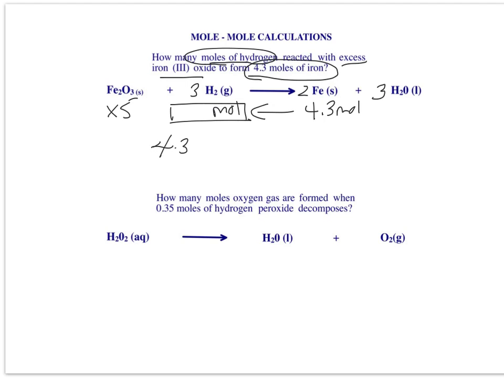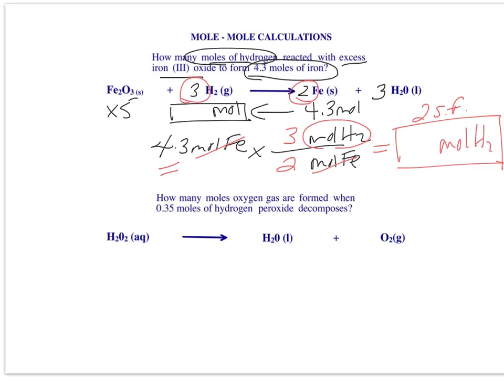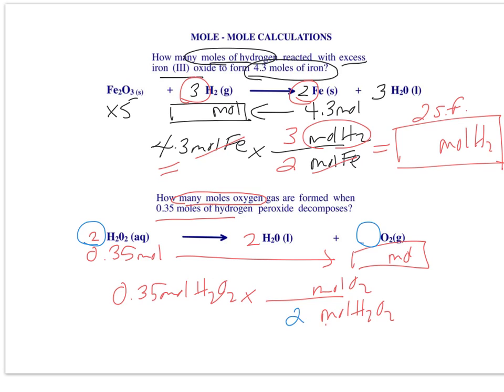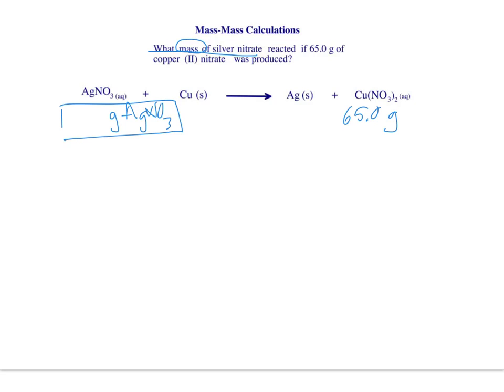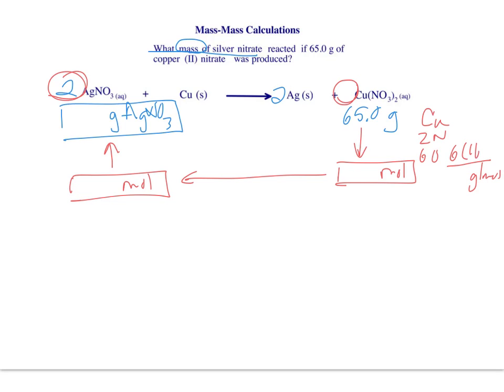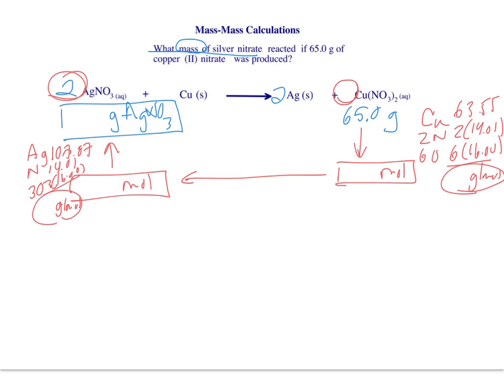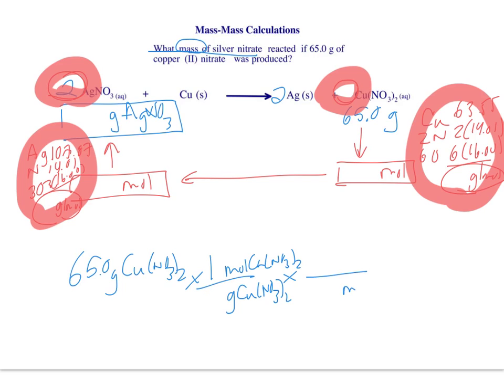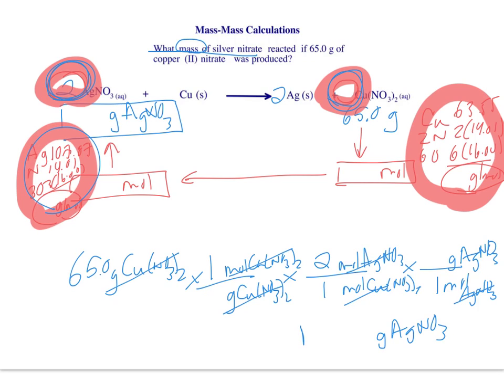Basic Stoichiometry Mapping